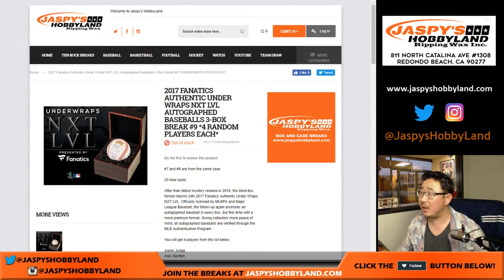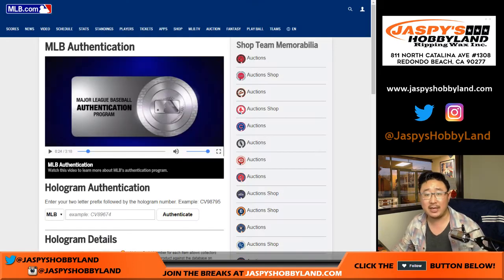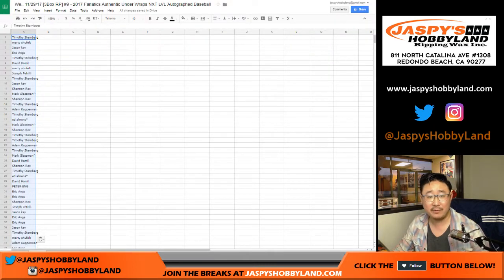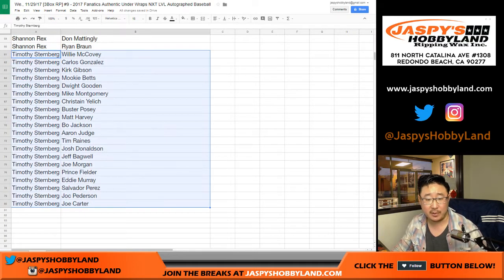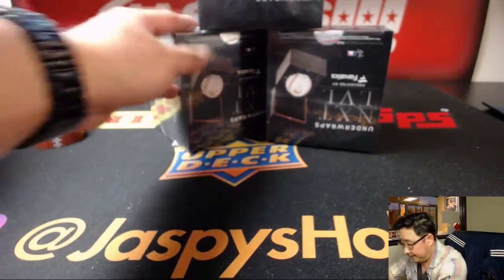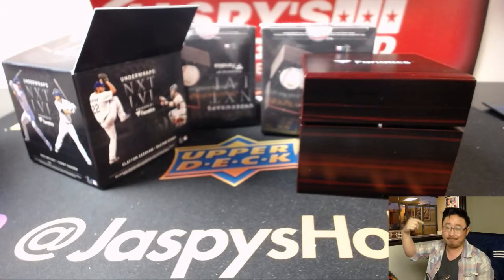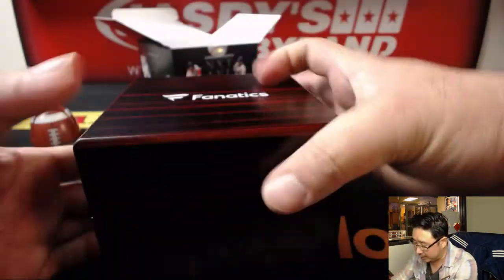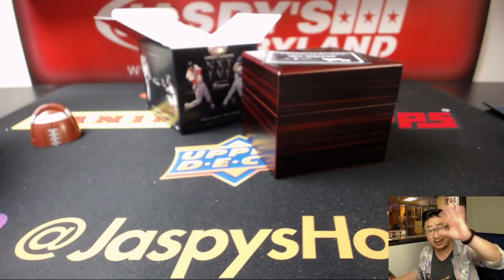We., 11/29/17 [3Box RP] #9 - 2017 Fanatics Authentic Under Wraps NXT LVL Autographed Baseball